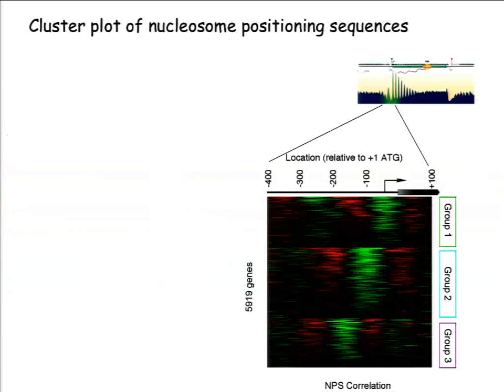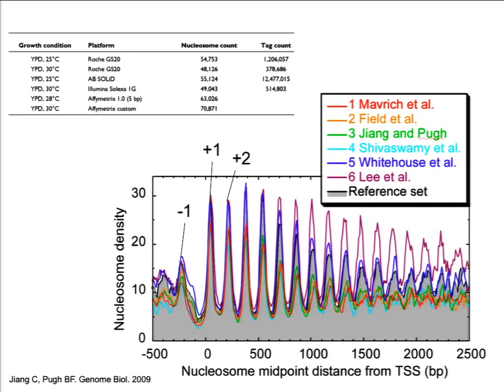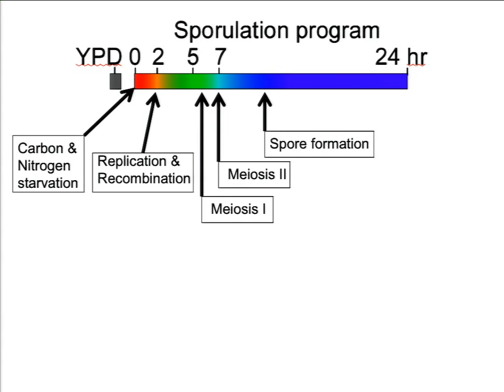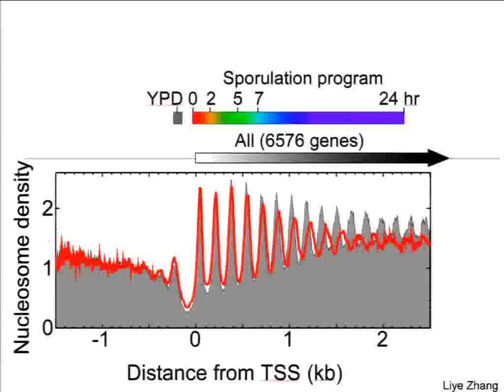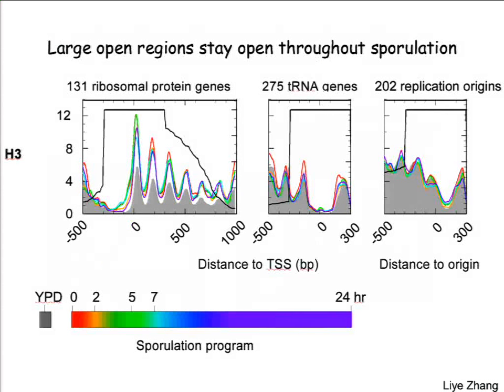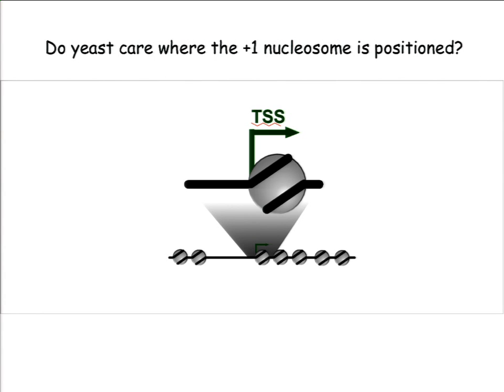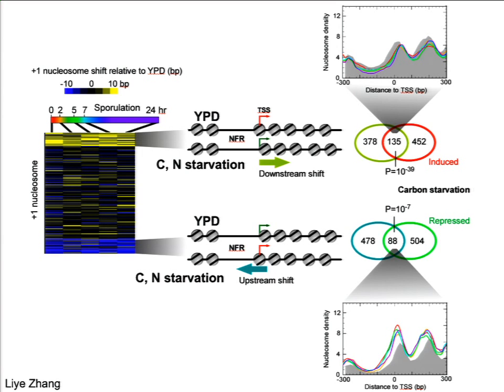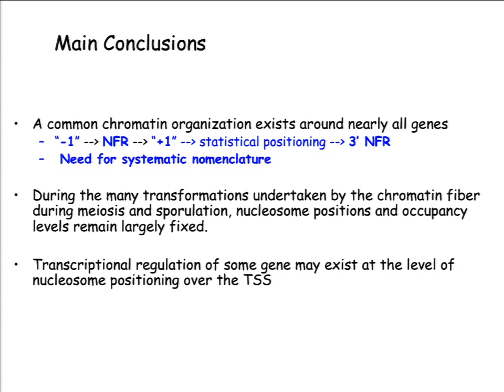Global Interplay between the Transcription Machinery and Chromatin - Frank Pugh - ISMB 2010